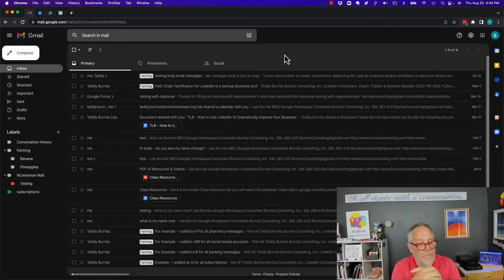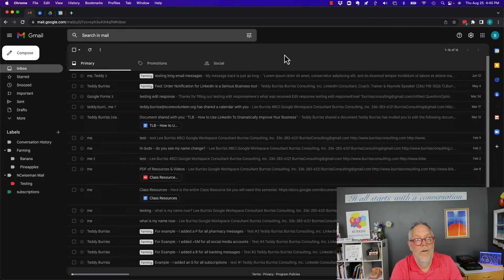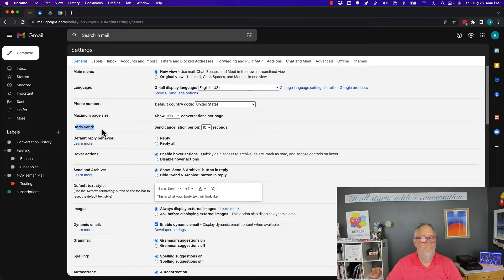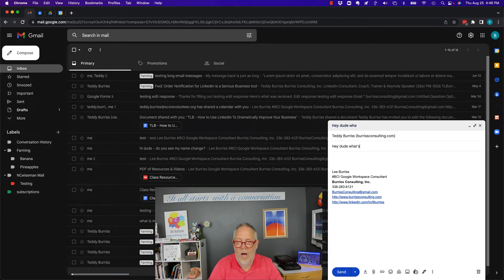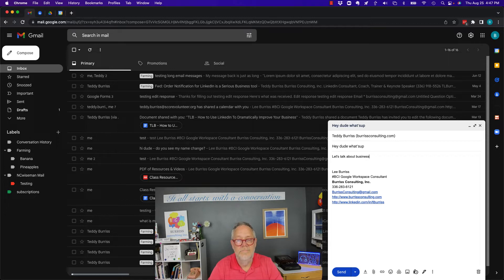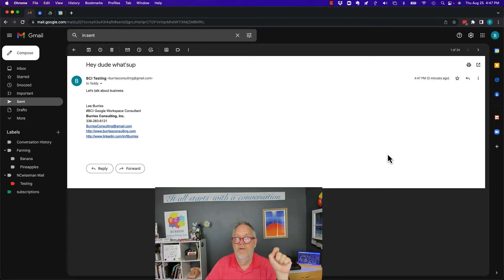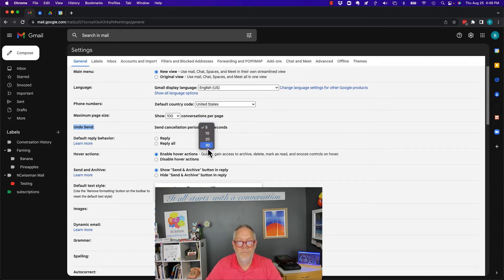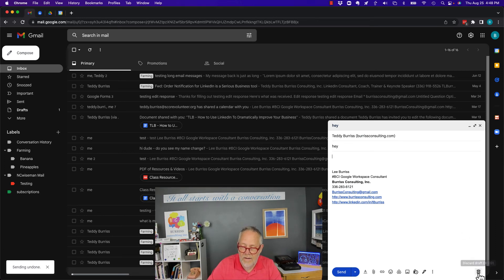How do I recall a message in Google Workspace or Gmail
There is a recovery option, but it's not very long.